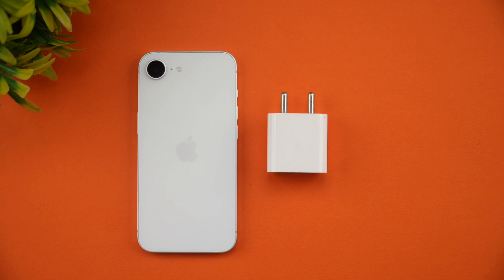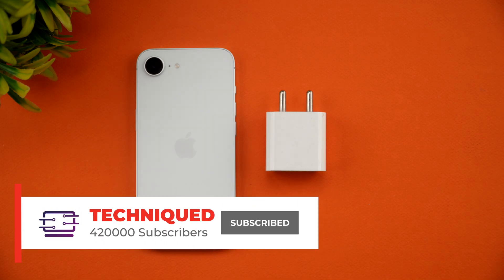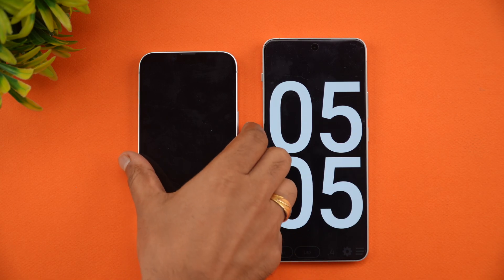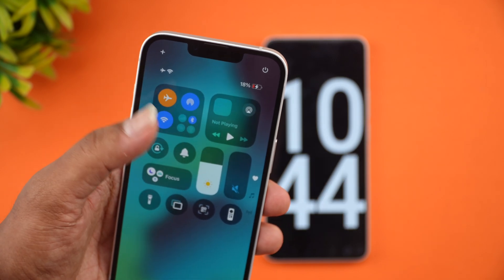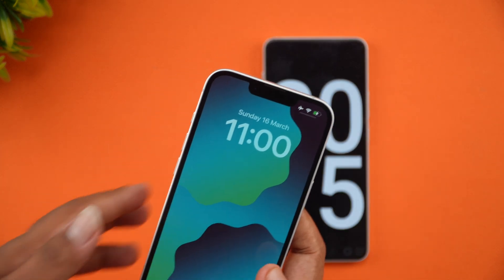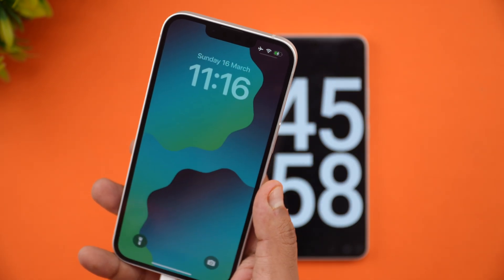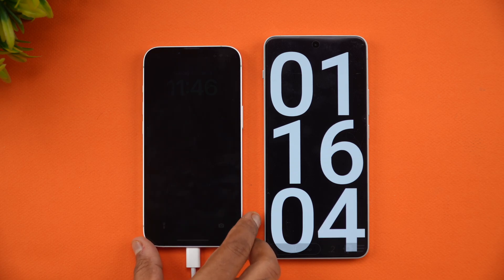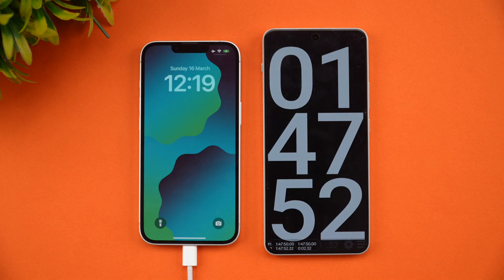iPhone 16e Charging Test 🔋20W Charger ⚡️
iPhone 16e charging test using 20W charger.